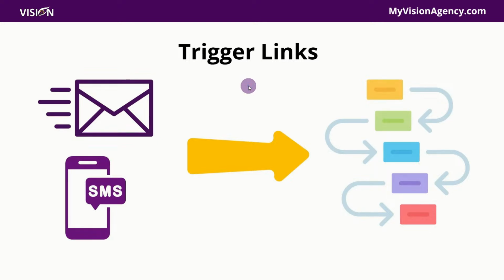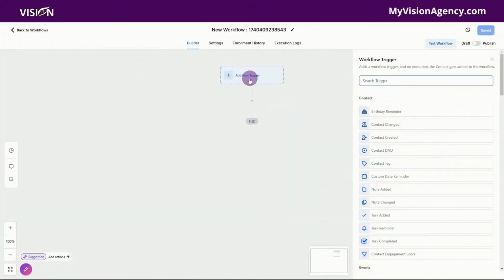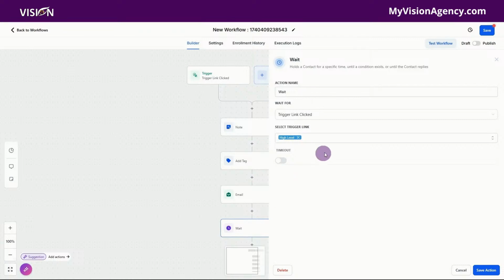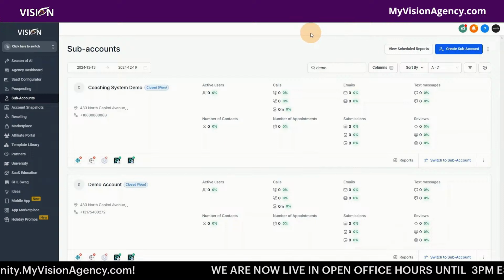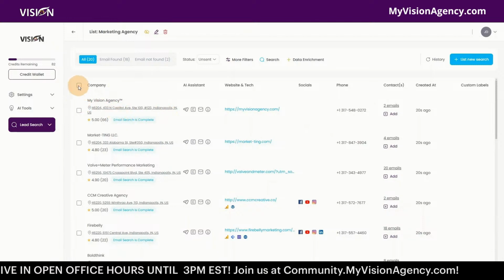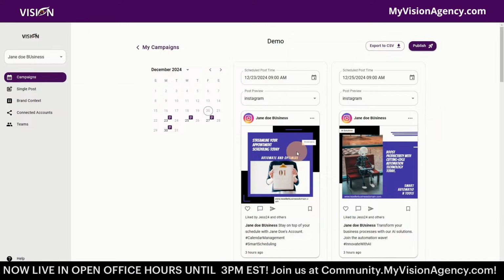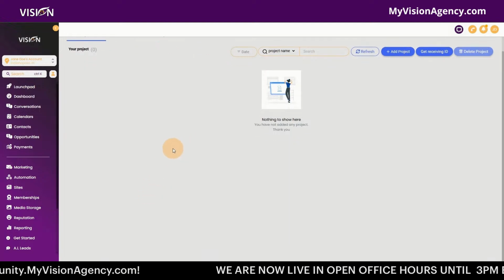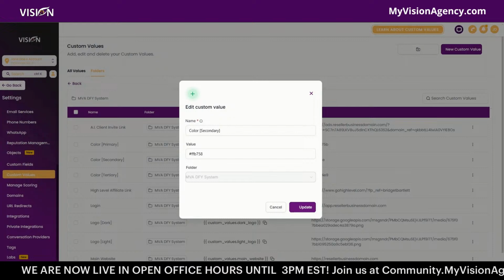Trigger Links in HighLevel: Automate Emails & SMS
Trigger links automate your HighLevel emails and texts.

Today I'm showing you how to use trigger links inside HighLevel. A trigger link is a link you add to an email, a text message, or a button. When someone clicks it, HighLevel can start an automation for you.

I show you where to find trigger links inside conversations. You can add them to email templates from the design editor, or drop them right into a button. You can also add a trigger link inside an SMS message so it tracks every click.

Once someone clicks the link, you can build a workflow around it. I walk through adding a note to their profile, adding a tag so you can segment your audience, and sending a follow up email. I also show a wait step, so a contact will not move forward in a campaign until they click a specific trigger link.

Trigger links are also branded to you. I show you where to white label your domain inside your agency settings, so every link you send looks like it comes straight from your own brand.

If you are running email marketing or SMS marketing inside HighLevel, trigger links help you know exactly who is engaged and let you automate the next step for them. It is a simple way to build smarter workflows without doing extra manual work.

⏱️ Chapters:
00:00 Introduction to Trigger Links
00:26 Setting Up Trigger Links in High Level
01:14 Using Trigger Links in Emails
02:09 Incorporating Trigger Links in SMS
02:58 Creating Automations with Trigger Links
05:21 Advanced Workflow Options
06:08 White Labeling Your Domain
06:52 Conclusion

💬 Drop a comment: Have you used trigger links in your own HighLevel automations yet?